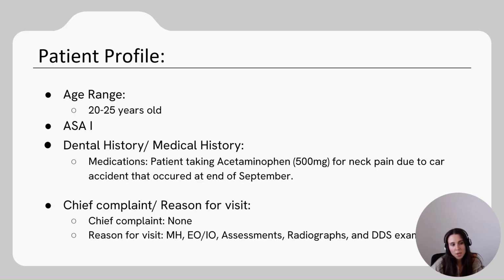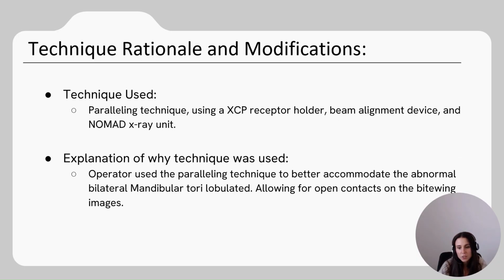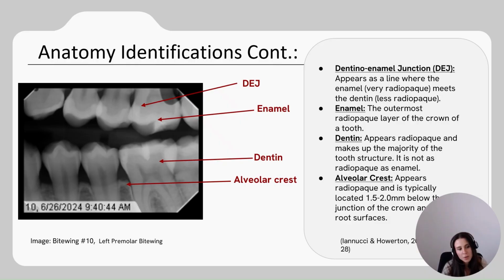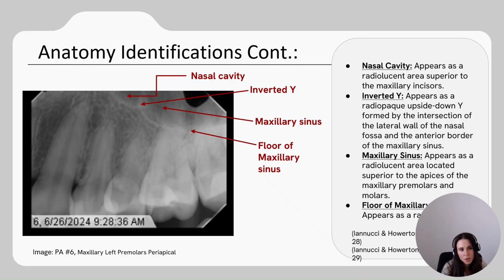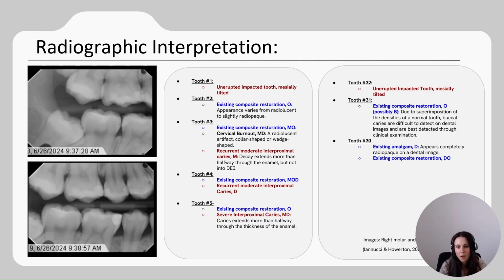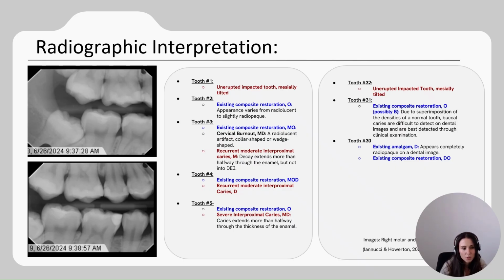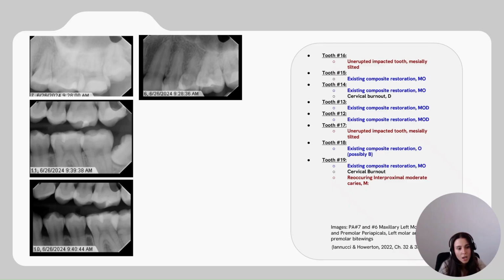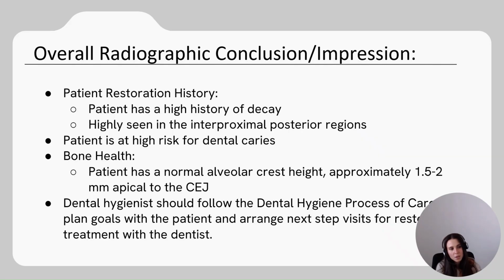Patient Case Study Observation Day, Project 3